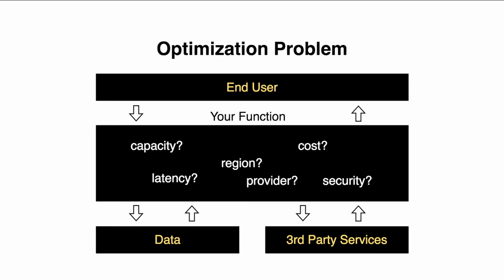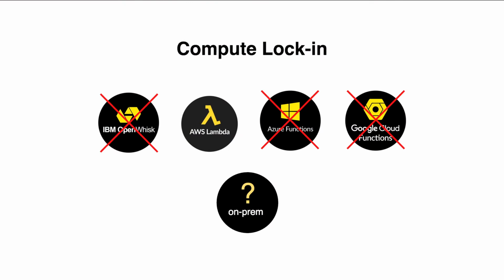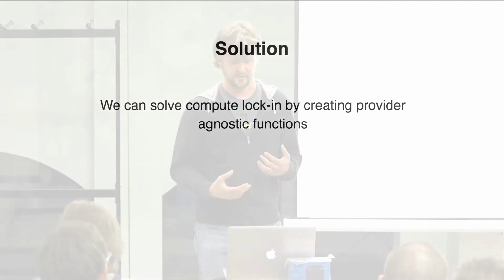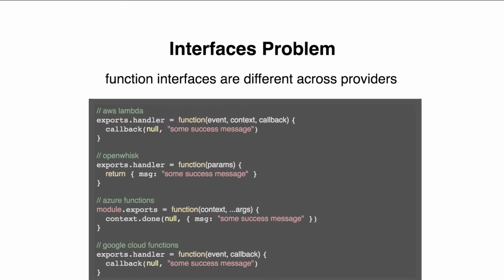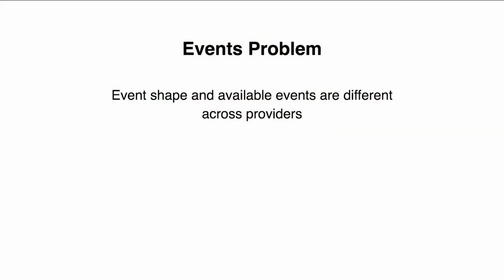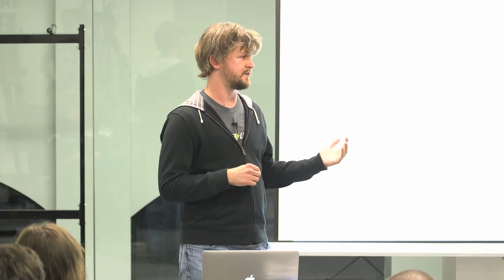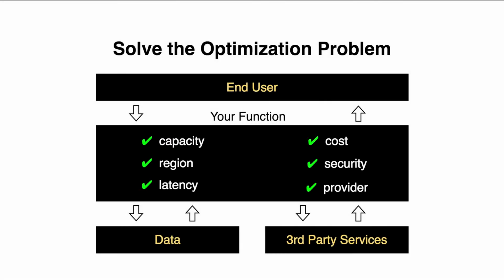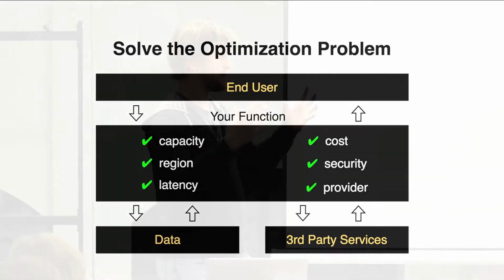The Multi-Provider Future of Serverless Application Development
Learn about developing provider-independent serverless functions from Brian Neisler, Product Manager at Serverless, Inc.